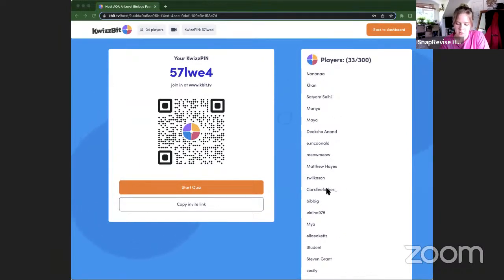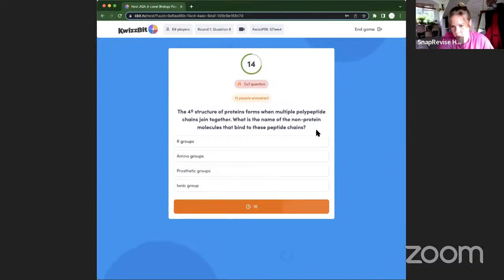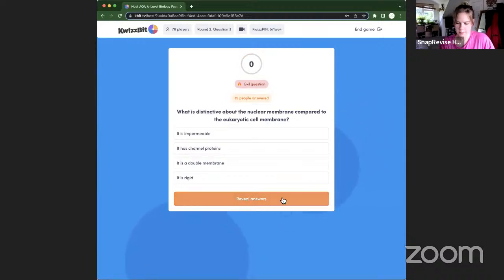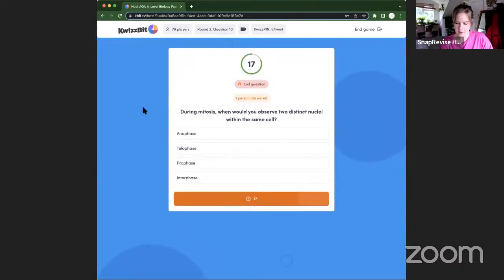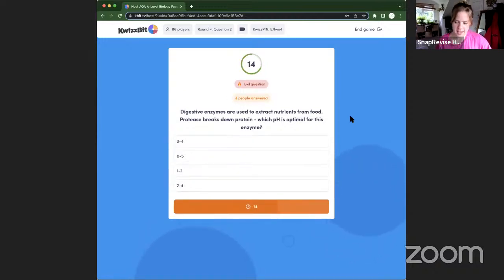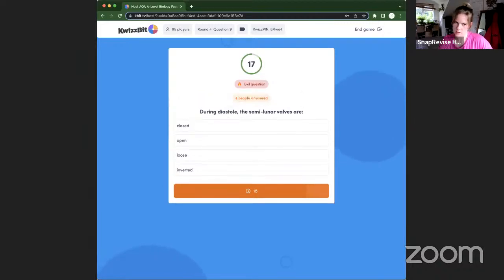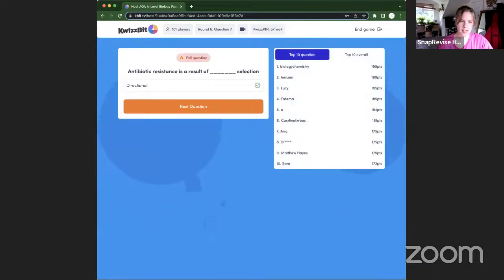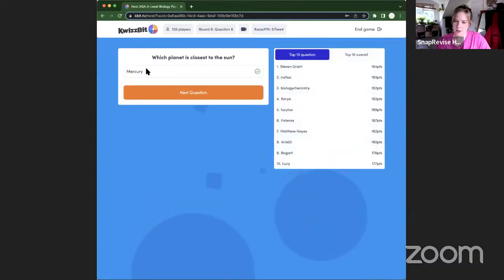A-Level Biology + General Knowledge Quiz!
Join the livestream for some A-Level biology revision mixed in with fun general knowledge rounds and be in with a chance of winning some SnapRevise goodies! We will be using KwizzBit which you can sign in to using any browser using our unique quiz code (revealed via the livestream). We look forward to seeing you there!